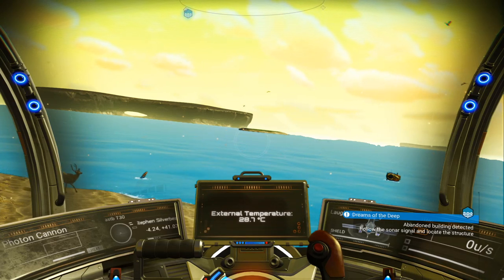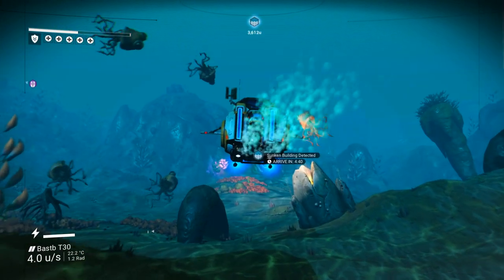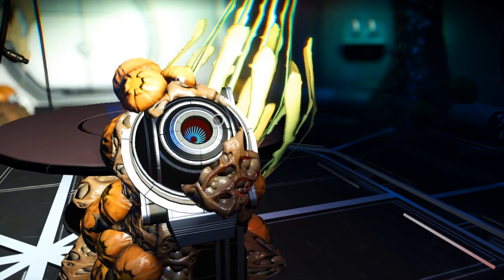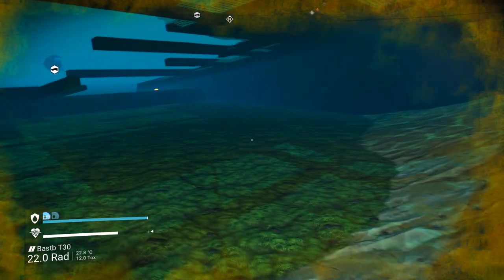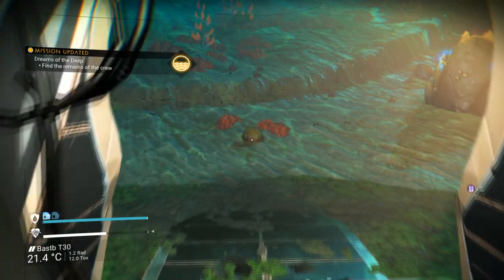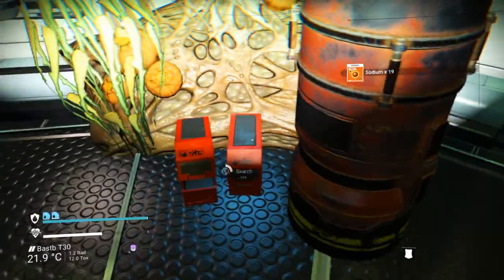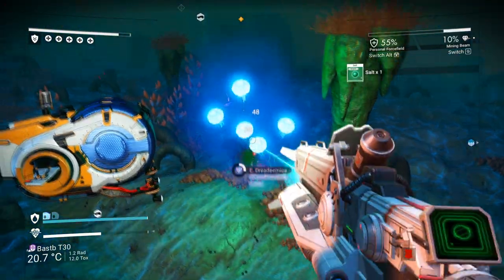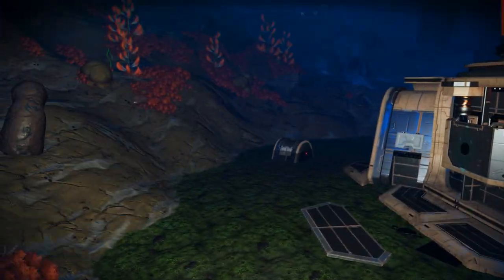Diving Helmet Mission :: No Man's Sky Permadeath Gameplay (Synthesis) : #67